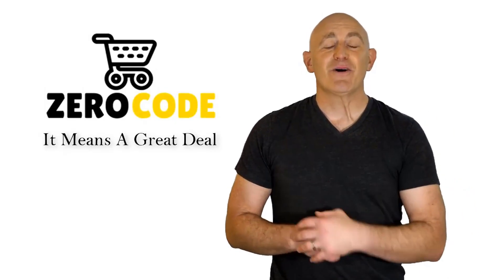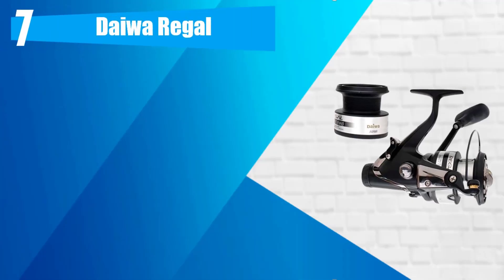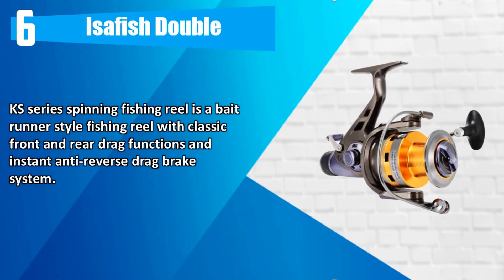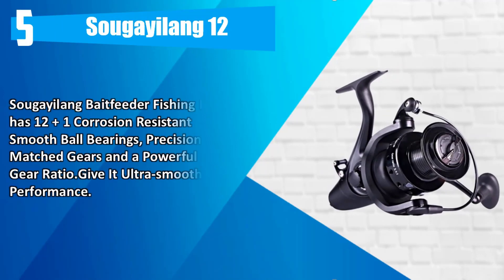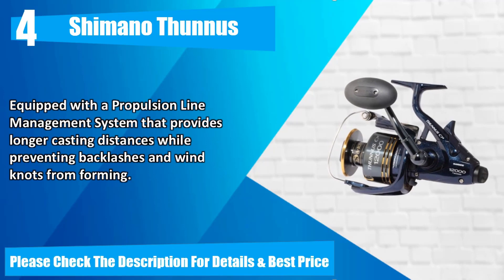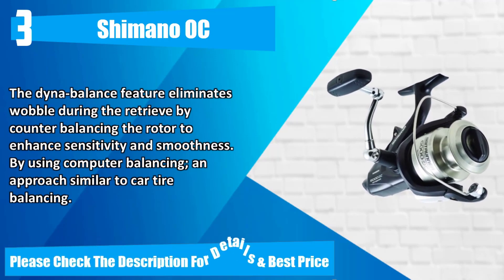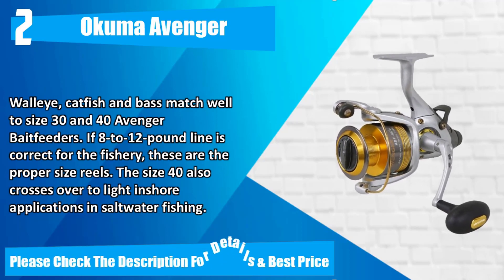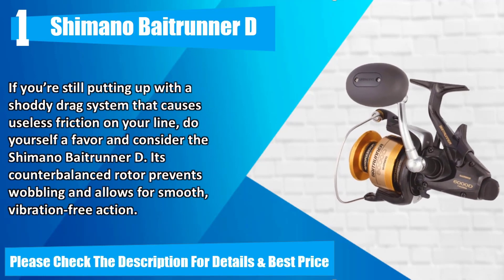✔️Best Baitrunner Reels | Top 7 Baitrunner Reels (Top Rated)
Doing research, going to the mall, comparing similar best Baitrunner Reels and then finding the right one for you is not an easy job. It takes a lot of time and effort. But it's not always possible to invest such a long time and effort on these sort of things. We understand that and so we're going to help you to find out Best Baitrunner Reels through our zero code channel.

We also did background checks on the manufacturers of these best Baitrunner Reels. We also collected customer reviews and after accumulating all these data, we compared all of these with each other. This is how we can find your best option among so many different products with almost same features.